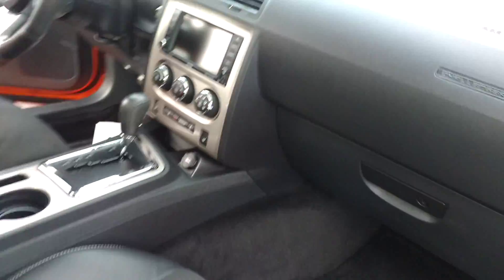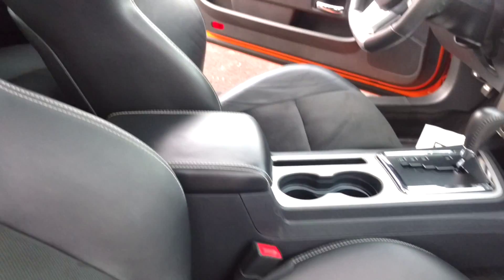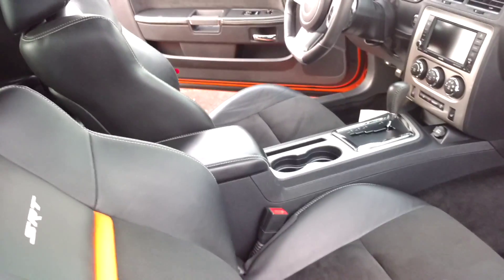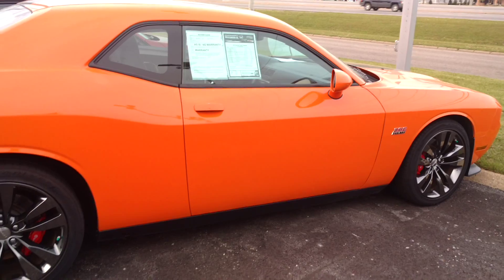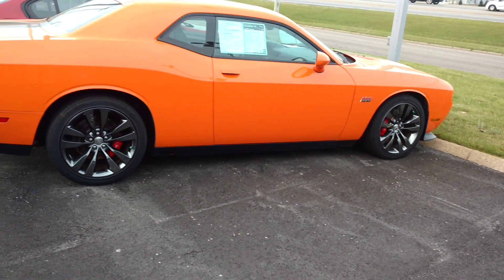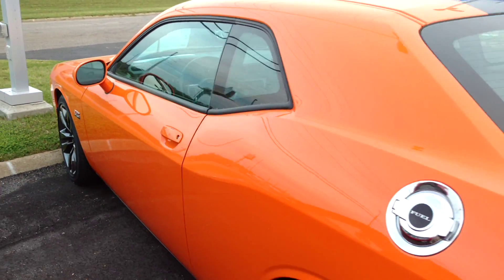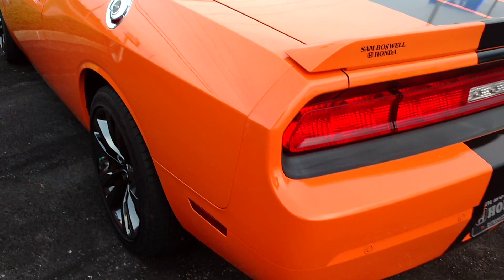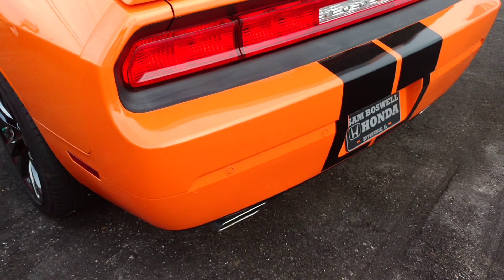Dodge Challenger SRT8